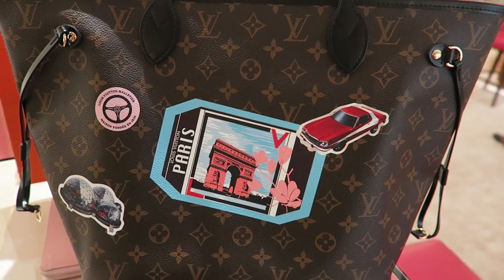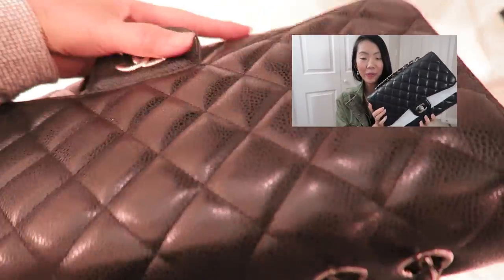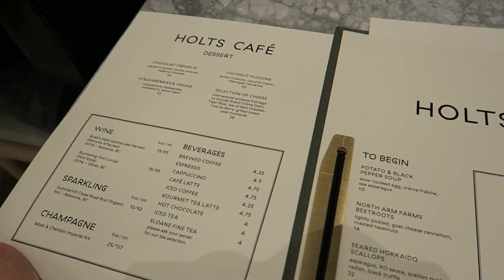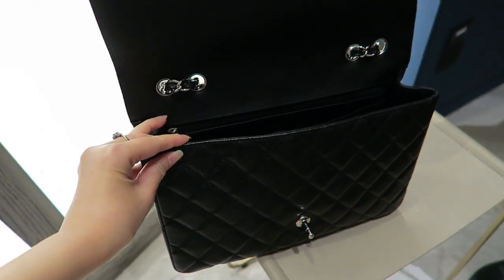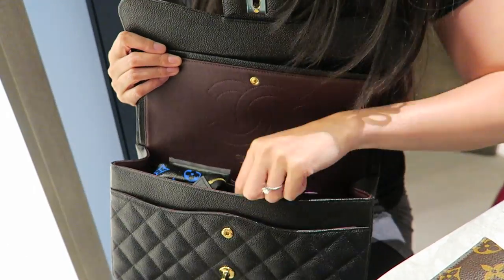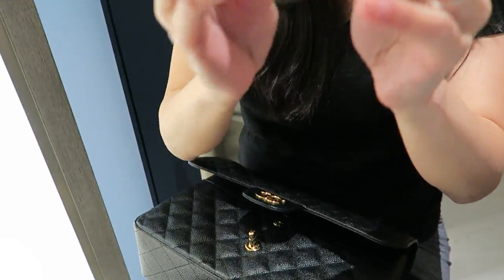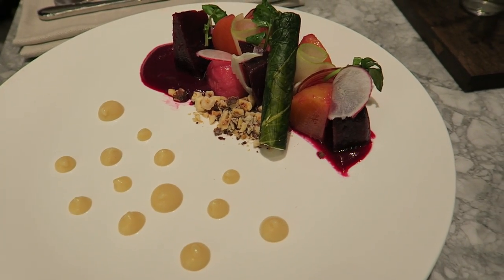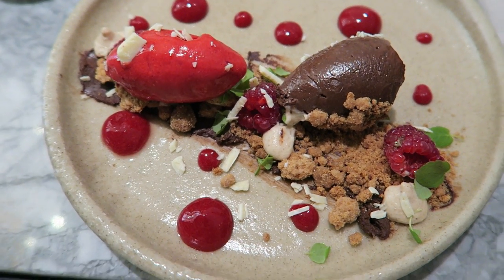VLOG #44 WIMB & COMPARISON: SINGLE VS DOUBLE FLAP | FashionablyAMY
Chanel Jumbo Classic Flap: Single VS Double! And lots of shopping in between :)

❤️ AMAZON FAVORITES

❤️  MENTIONED

Long utility jacket

❤️  PREVIOUS VIDEOS

CHANEL JUMBO FLAP - WHAT'S IN BAG

❤️  FAVORITE SHOPS

❤️  POPULAR REVIEWS

CAMERA CAMERA
EDITING iMovie 10